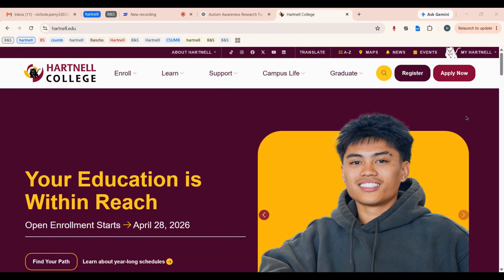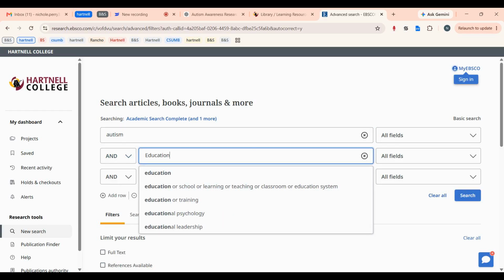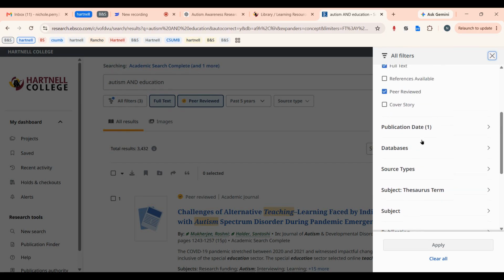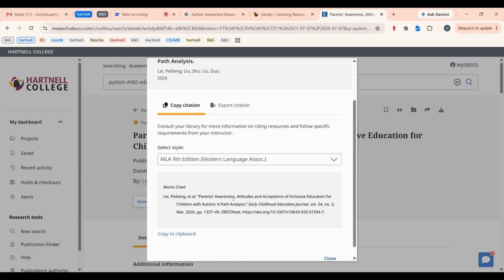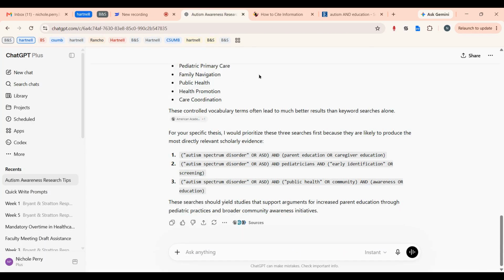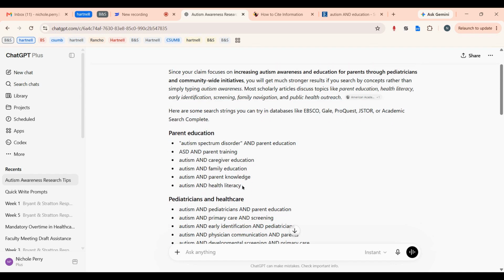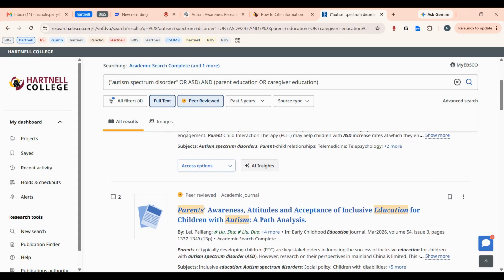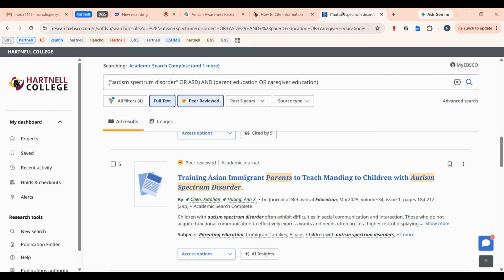Search Hartnell and Search Strings